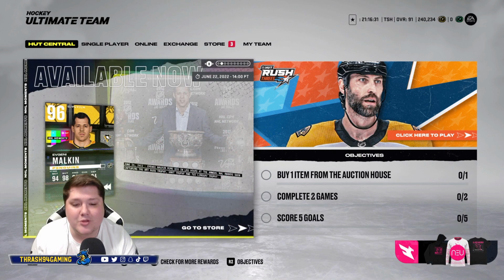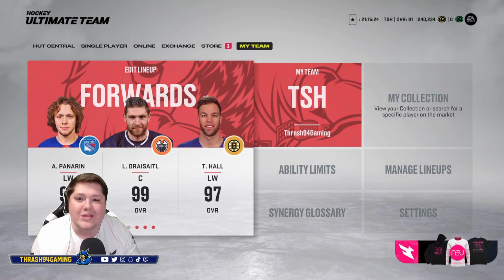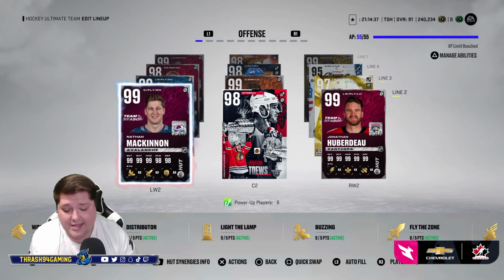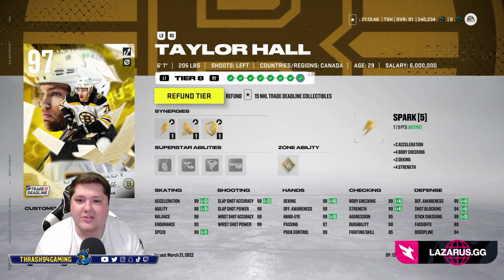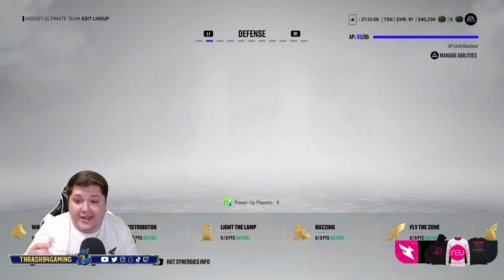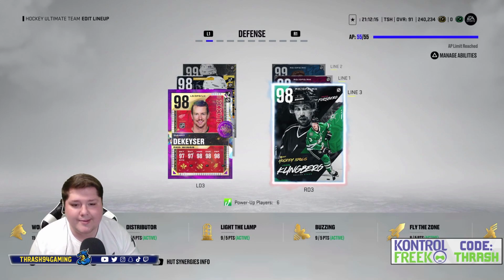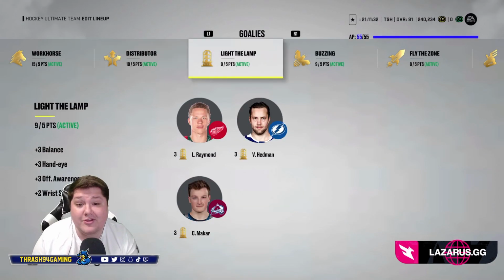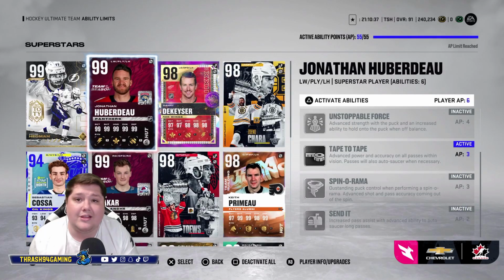*ALL SYNS ACTIVE!* MY INSANE NHL 22 HUT TEAM UPDATE!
THRASH APPAREL SHOP!

FEELIN' CHILLY?